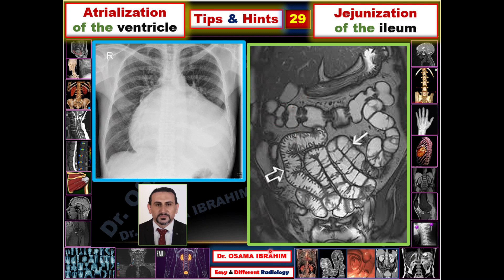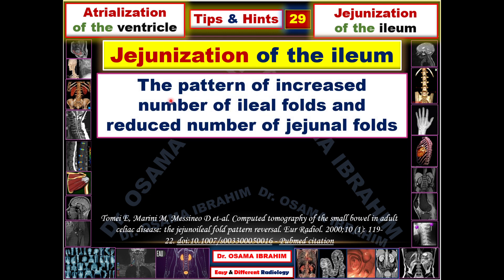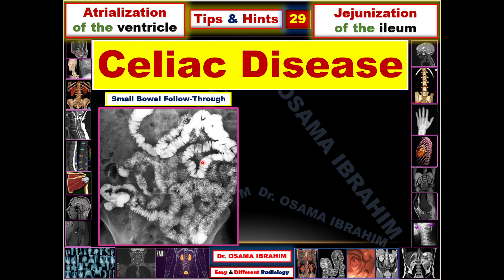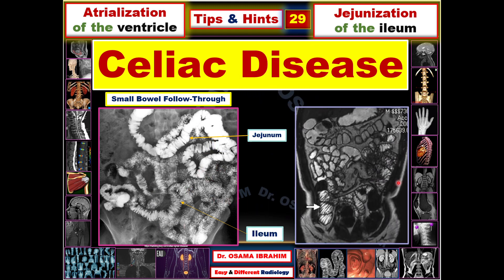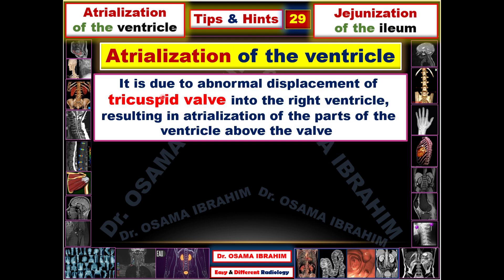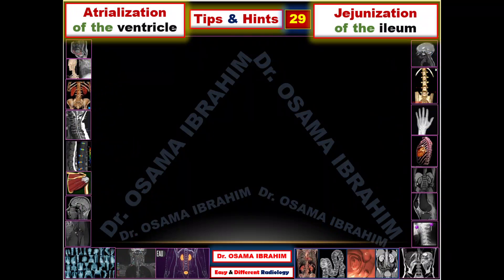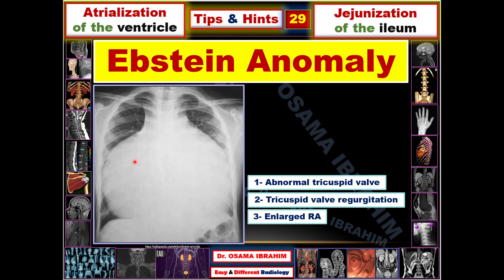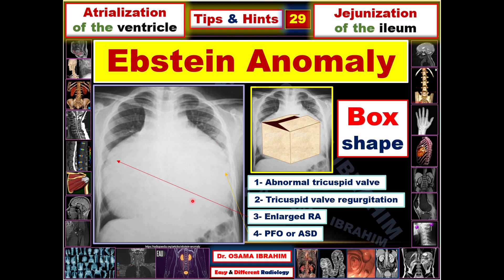Tips & Hints 29 Jejunization of the ileum/ Atrialization of the ventricle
What is the most common disease presented by Jejunization of the ileum/?
What is the most common disease presented by Atrialization of the right ventricle?
Epstein Anomaly
Celiac Disease